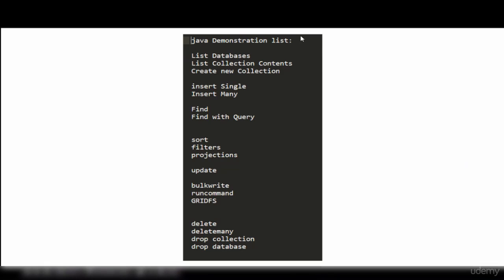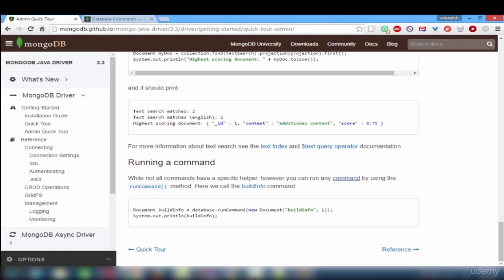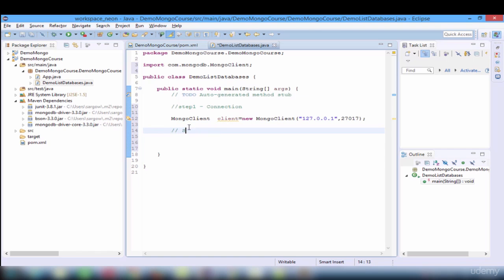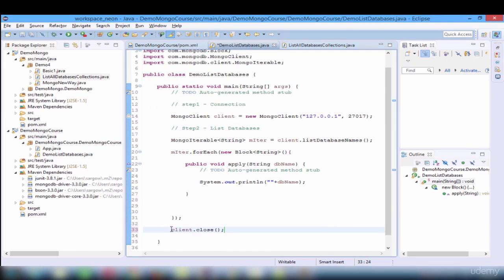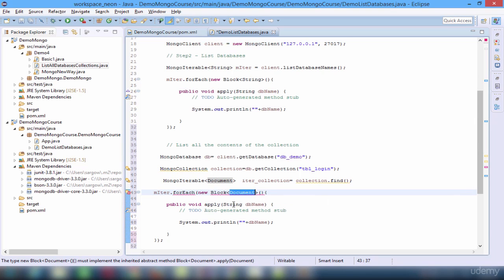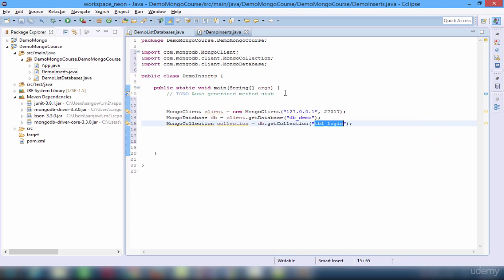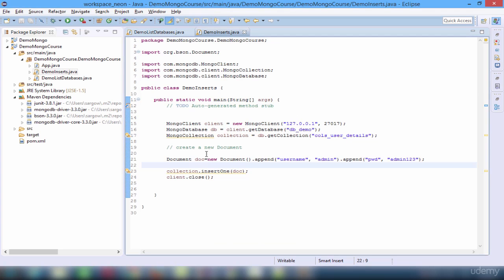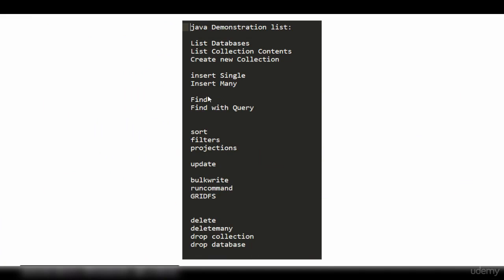MongoDB Tutorial 50 : MongoDB Java Part 2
In this  video of Quordnet Academy for the series MongoDB tutorial for Beginners MongoDB Java have been discussed.

Who this course is for:
Developers
IT Professionals
DB Professionals
5.If you want to get us on TUMBLR please then click on the link given below
6.Do join our OFFICIAL Telegram for notes of different things
7.For get job update regularly both private and government do join this telegram channel